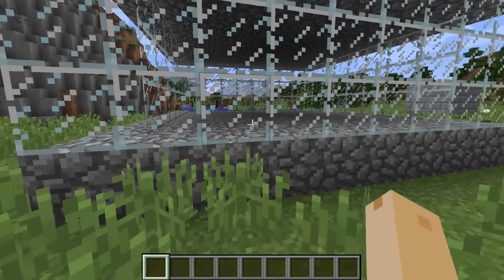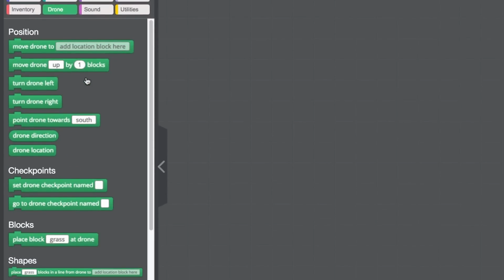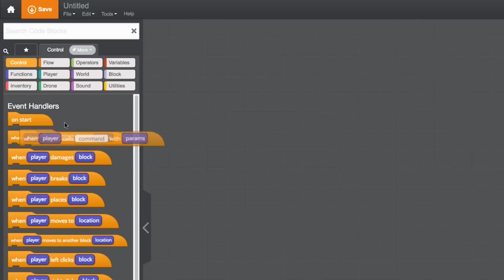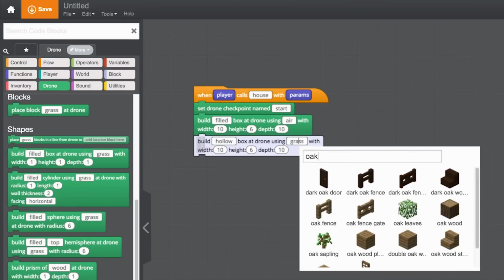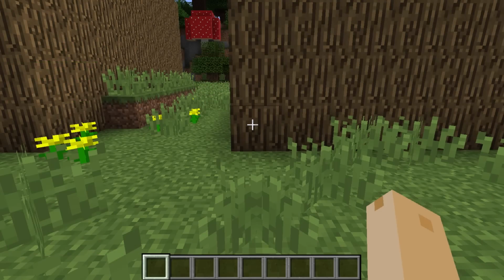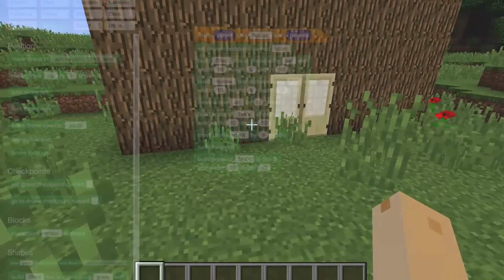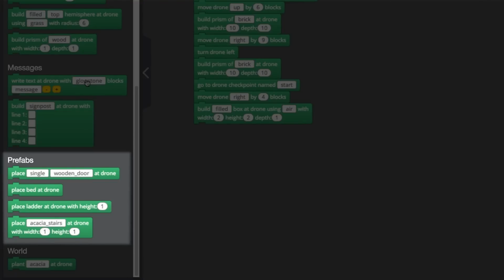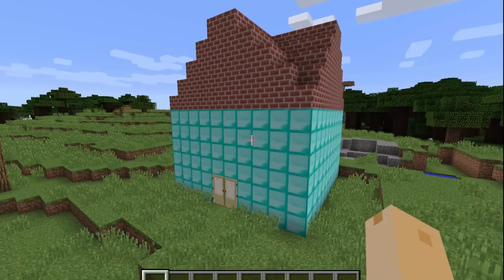Using Tynker's Drone Tool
Learn how to use Tynker's drone tool to build 3D structures for your mods in Minecraft.

Connect with Tynker!